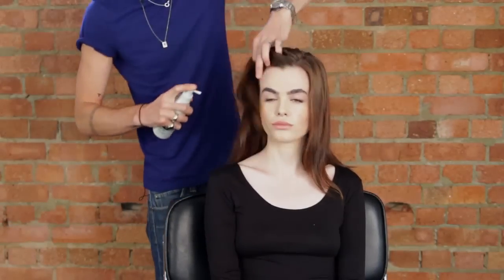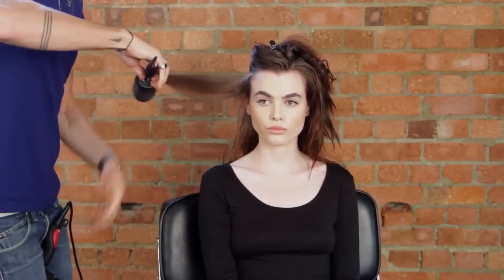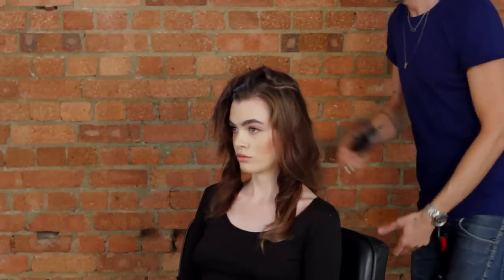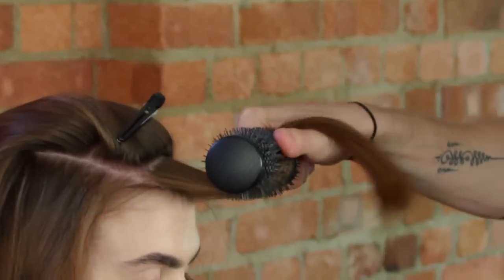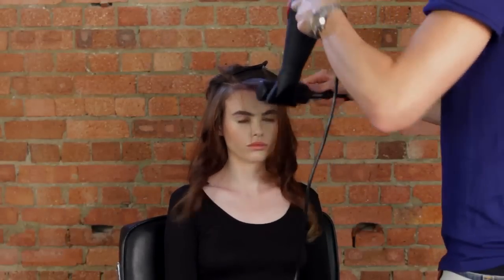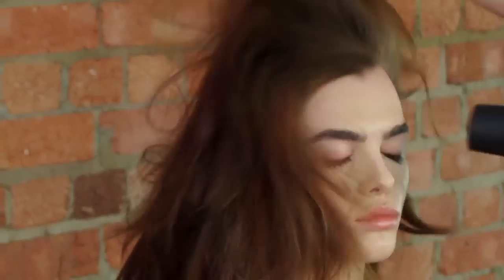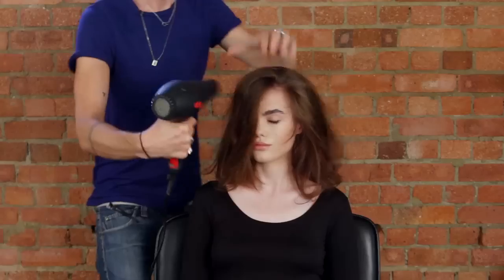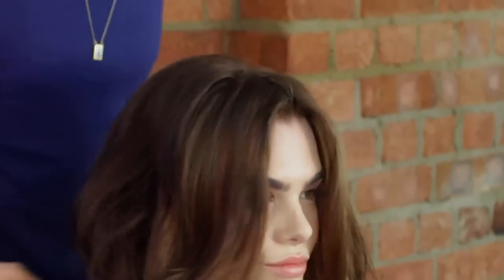George Northwood: How to go from bedhead to blow-dry | Get The Gloss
George Northwood of the Josh Wood Atelier is hairstylist to some of the world’s most stylish women, from Rosie Huntington-Whiteley to Alexa Chung. Here he shows us how to turn a seriously bad hair day (we’re talking frizz, flyaway everything going in different directions) into a really good one in a matter of minutes - no shampoo required.

Our hairdressing hero George Northwood shows us how to go from messy bedhead hair to a gorgeous, voluminous blow-dry.

Step 1:
On dry hair, lightly mist a small amount of Redken Root Lift, £10.45 throughout the hair.

Step 2:
With a large ceramic brush, George uses the Hershesons Ceramic Ion Brush 2, £30 around the hair and blow dry it section-by-section. Use the brush to set it in place like a roller. Make sure that you twist the brush around when you take it out of the hair to leave the curl in the hair while it curls and sets. By brushing through, you’ll make the curl disappear.

Step 3:
Blowdry the front of the hair pulled forward and flat over the forehead and temples. Round out the ends with your ceramic brush to create a sweeping fringe look.

Step 4:
Finally, shake the hair through with a hairdryer to rough it up. Then lightly mist once you have it in the desired parting with some Pureology Colour Stylist Strengthening Control Hairspray, £14.25